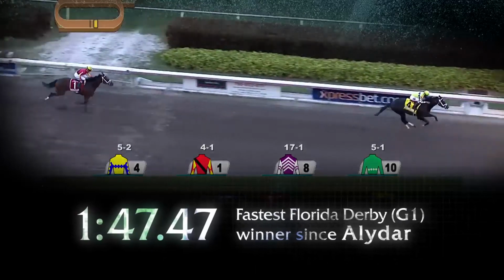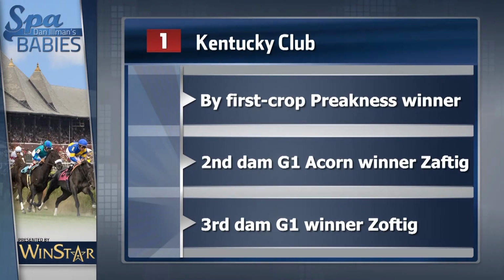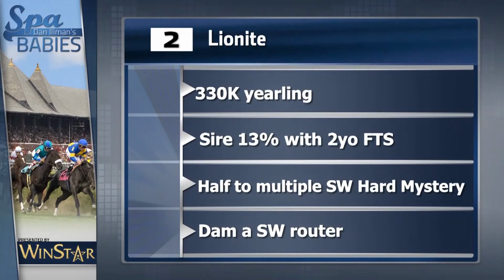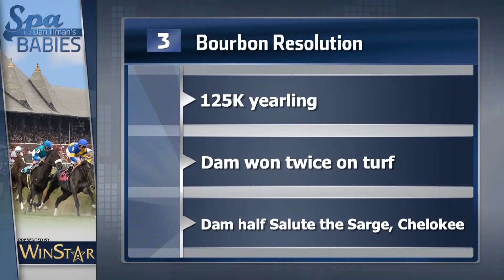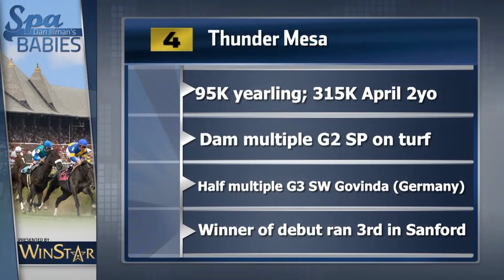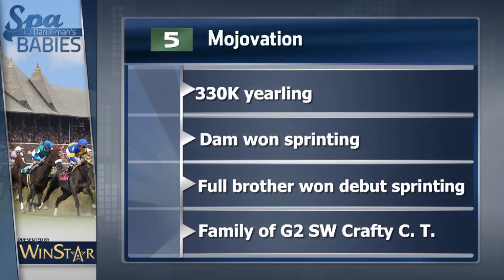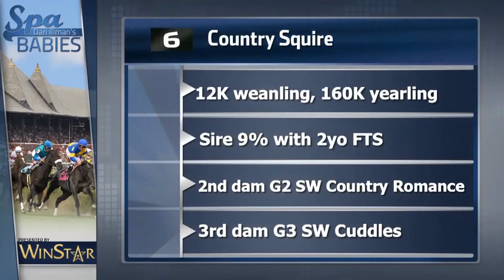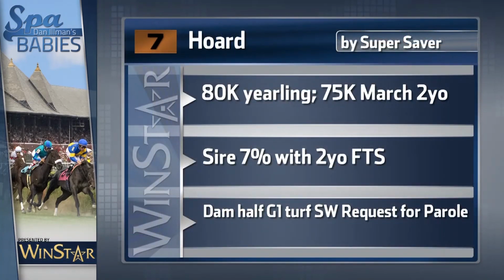Dan Illman's Spa Babies - Saturday - Saratoga Race 1 - July 29, 2017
Saturday’s Spa Babies, presented by WinStar Farm, is the first race. Nicole Russo and Dan Illman preview on DRFTV.